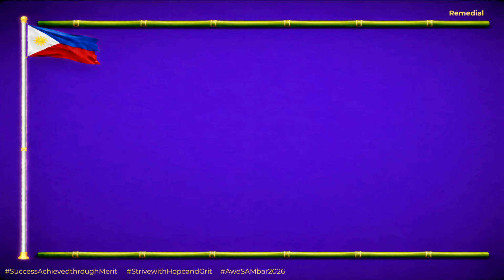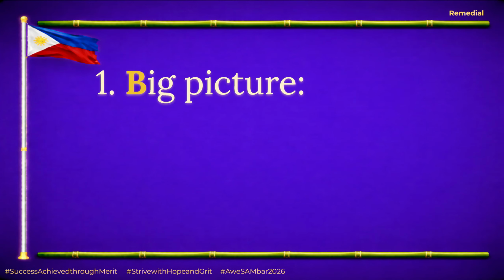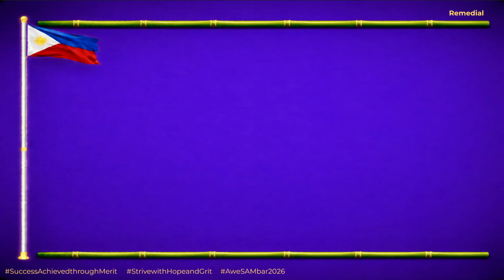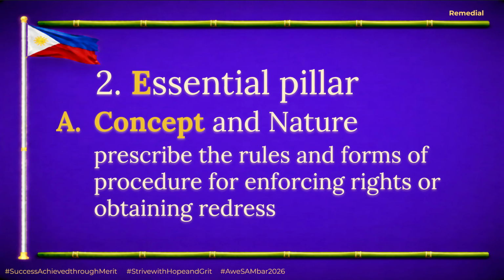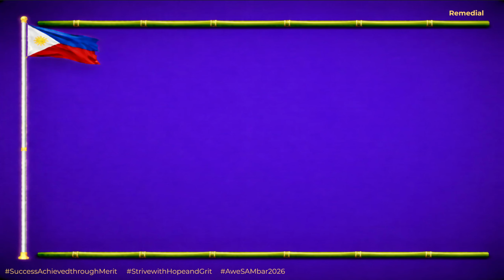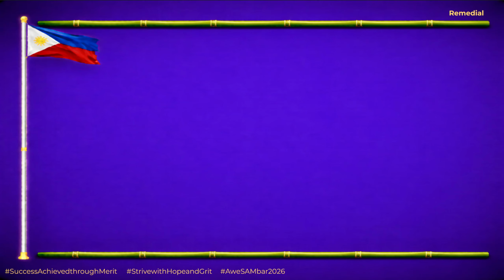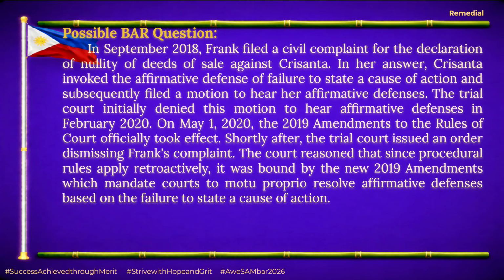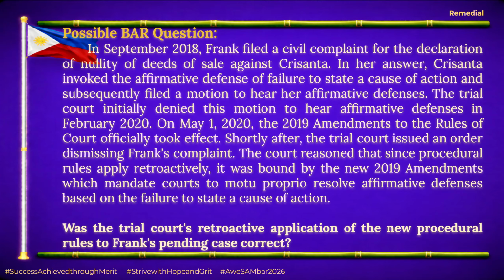Day008 | Remedial | I. A. Concept and Nature of Remedial Law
Remedial Law
I. General Principles
A. Concept and Nature of Remedial Law